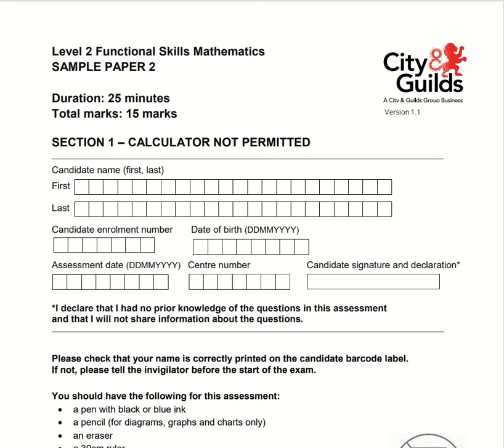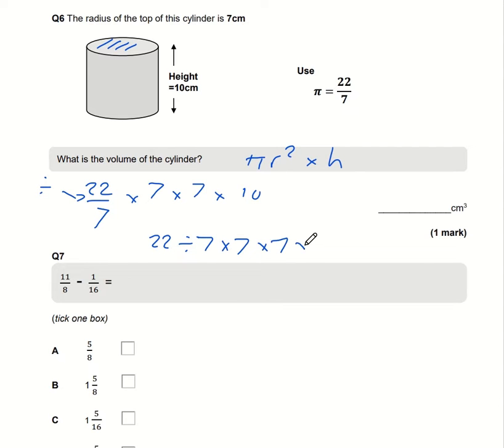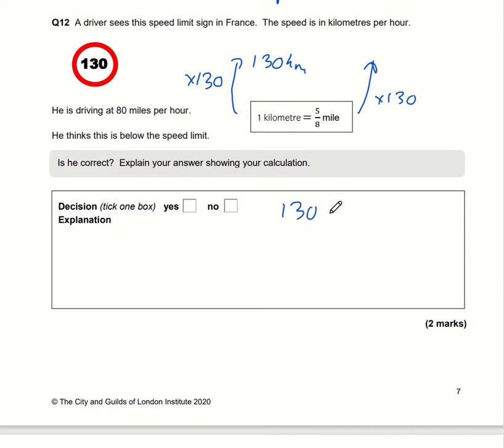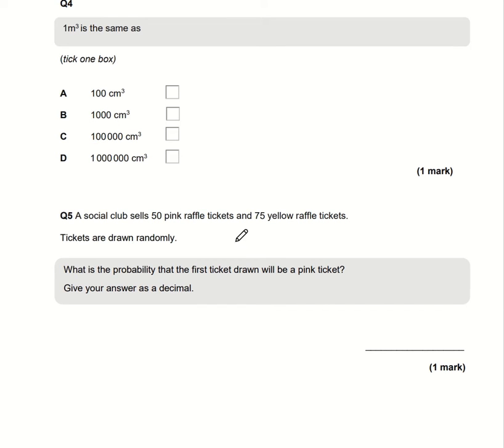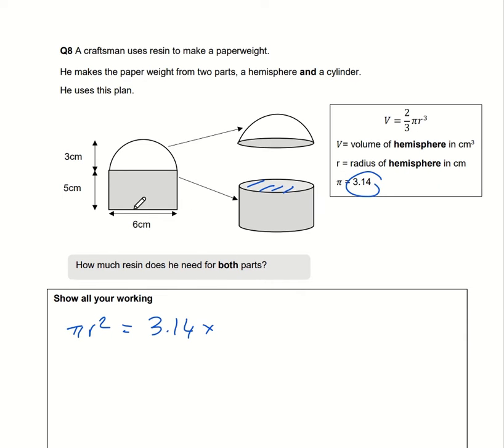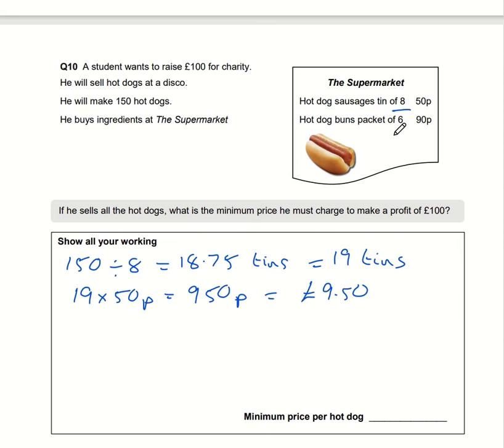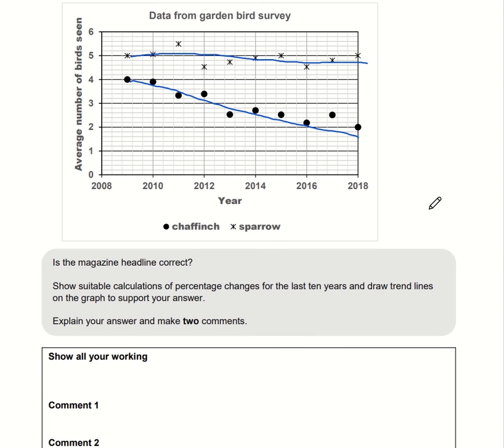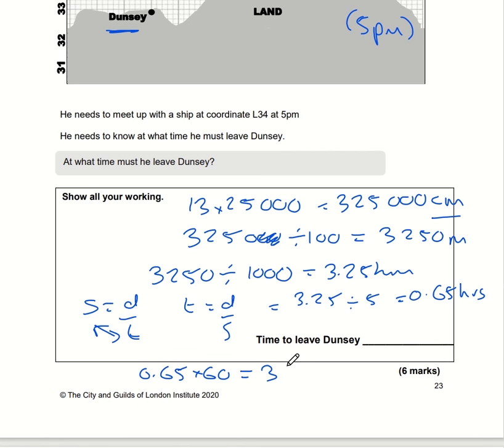City and Guilds Functional Skills Maths Level 2 Sample 2 Video Solution